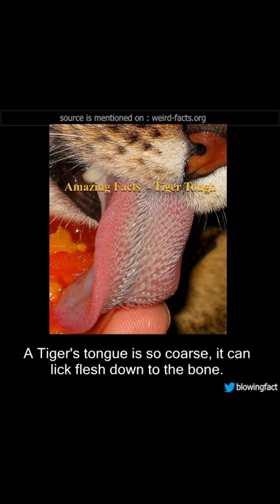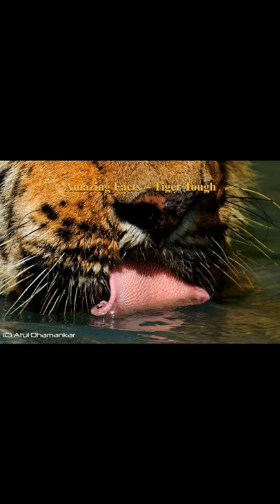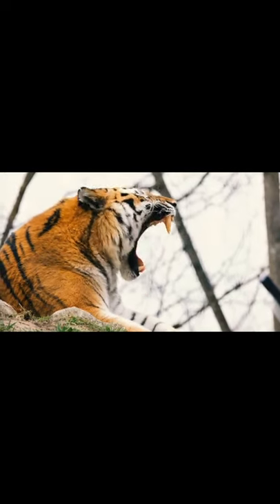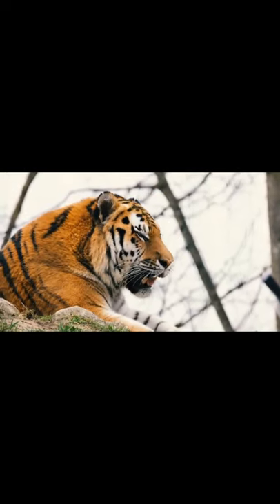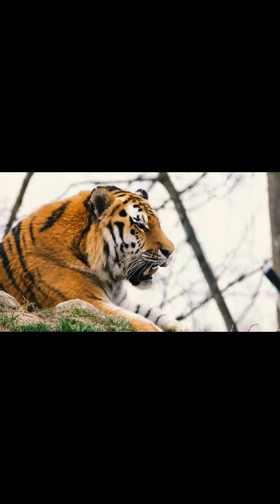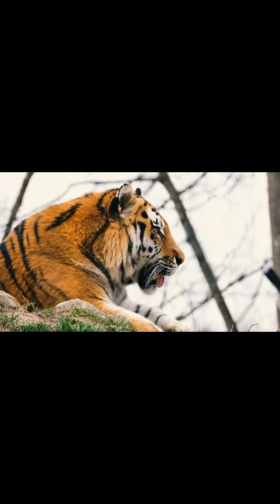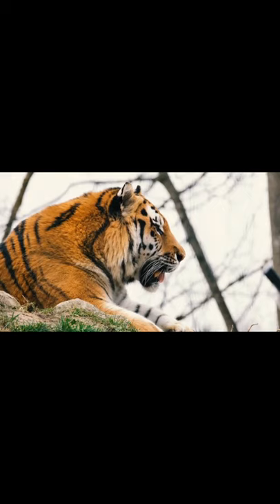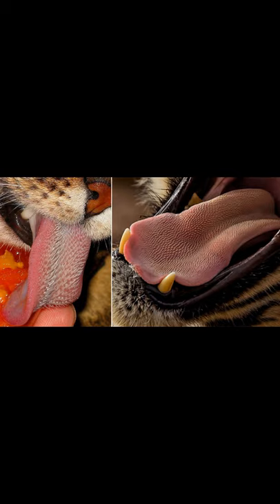A tiger's tongue is so rough that it can lick the paint off of a building